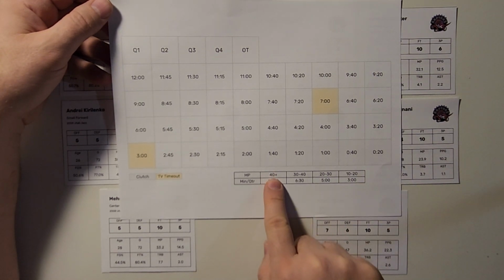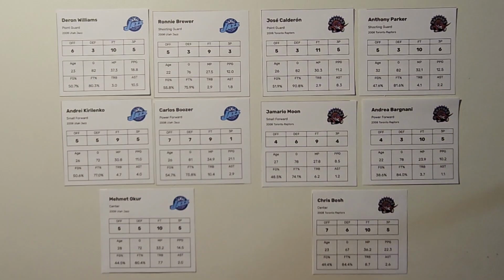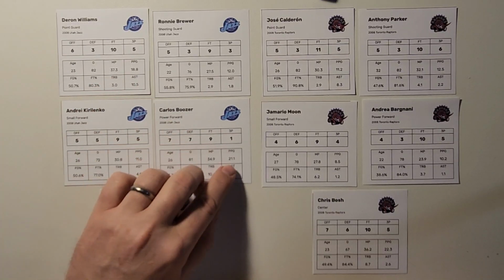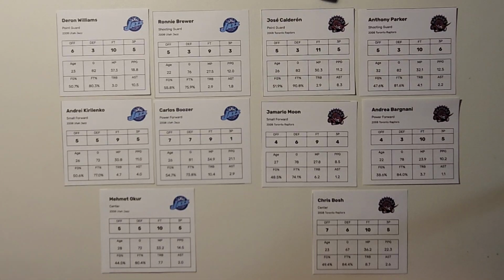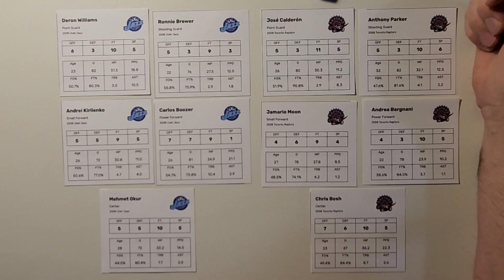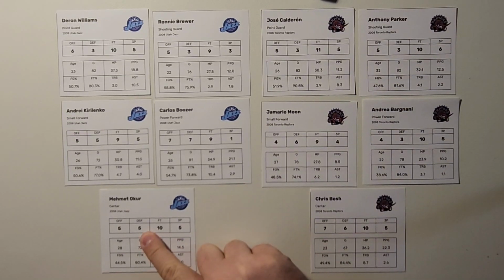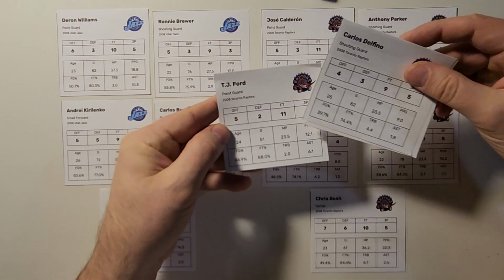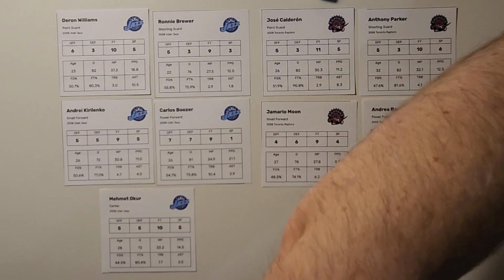Introducing a new AI-generated tabletop basketball game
Showing a new AI-generated tabletop basketball game. ChatGPT did about 90% of the work on this one as i tried out what designing with AI assistance would be like. I think it turned out well. I also have greater insight into how to work alongside AI in the creation process.